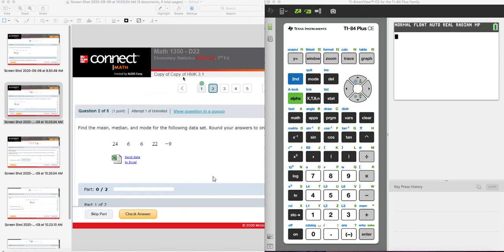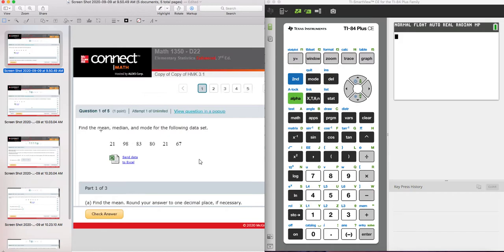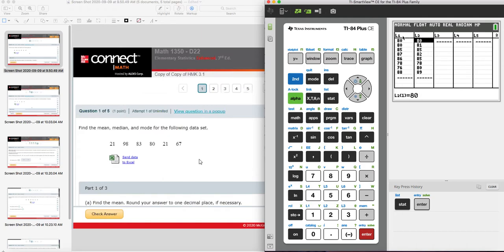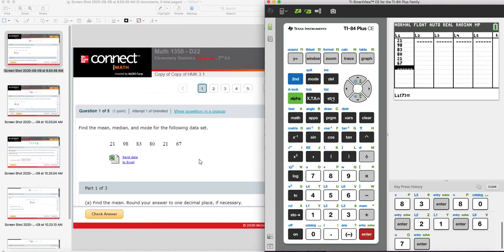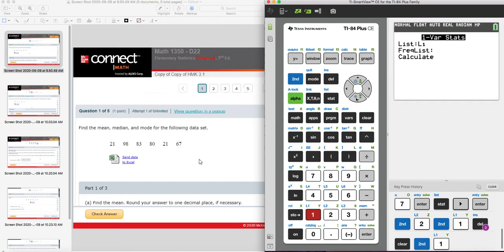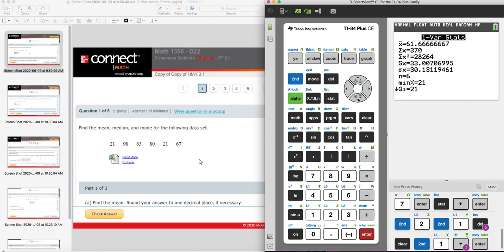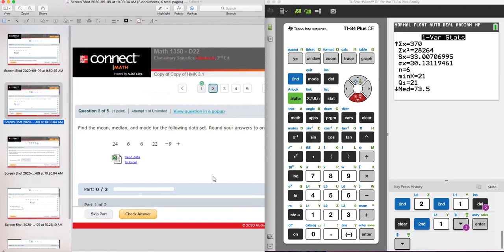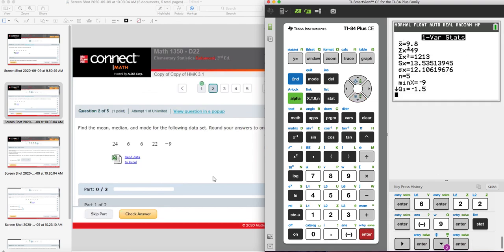3 1 mean median mode